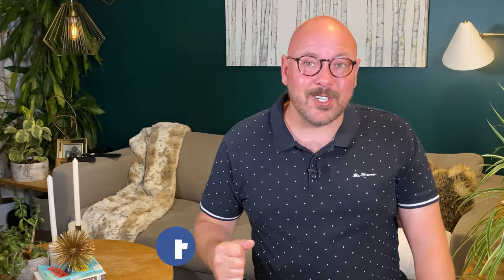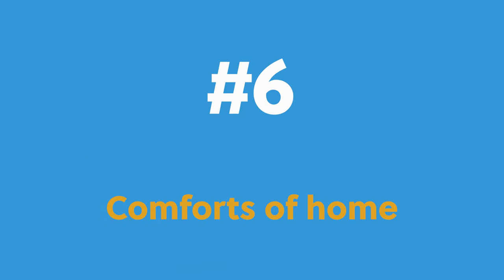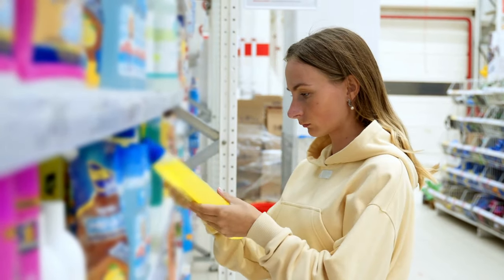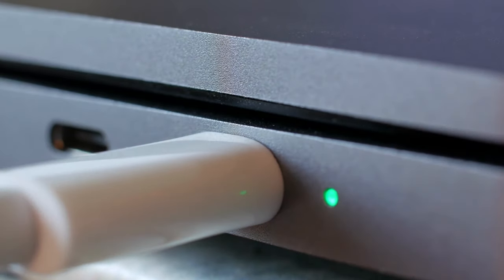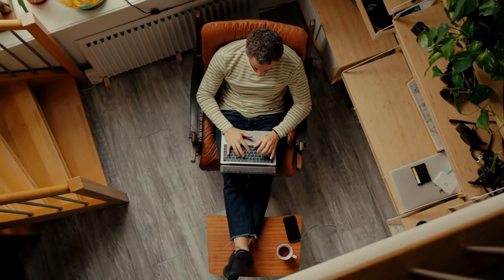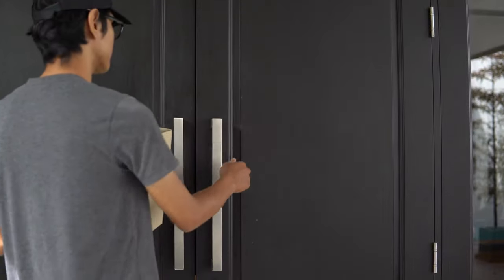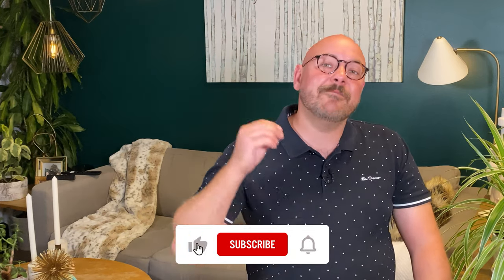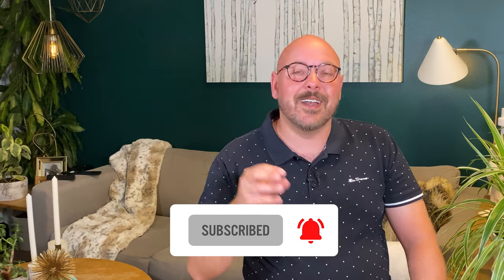Unveiling the Game-Changing Amenities Every Airbnb Host Needs in 2023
🔗🔗 Link to join my Pricing Workshop September 25-29, 2023 from 11a to noon EST

🗣️👍Get in on the latest conversation about earning more from your Airbnb inside our facebook group

Discover the hottest amenities for 2023 ! Matt, creator of Airbnb Uncovered, shares top items to delight guests - from tech gadgets to pet-friendly goodies. Elevate your hosting game and join his Facebook group for more insights.

Time stamps ⏱️

0:00-2:09 Top Amenities for Airbnb hosts in 2023
2:10-4:27 Comforts of home for Airbnb guests in 2023
4:28-6:52 Top Tech needed for Airbnbs in 2023
6:53-9:03 Top self check-in technologies for Airbnbs
9:04-10:48 Best home office setup for Airbnbs in 2023
10:49-12:20 Make your Airbnb pet friendly
12:21-15:25 Attract the best guests to your Airbnb by appealing to kids